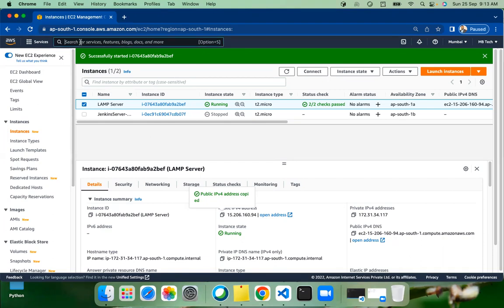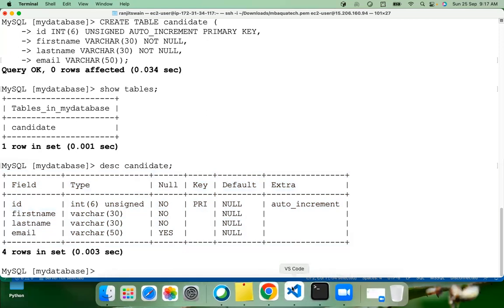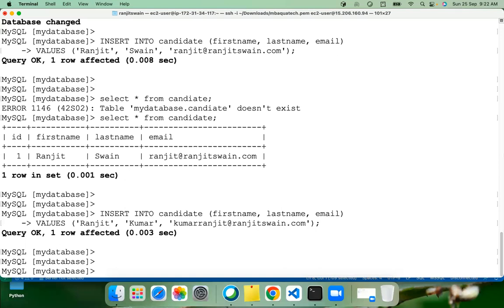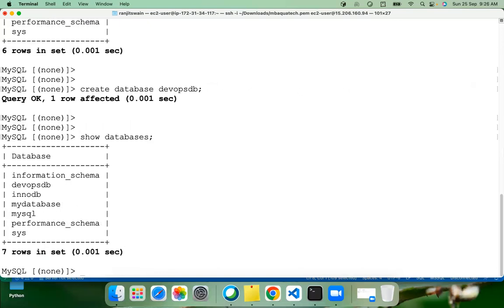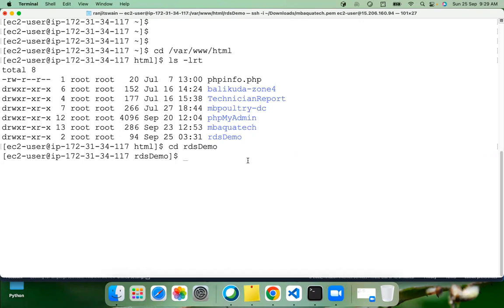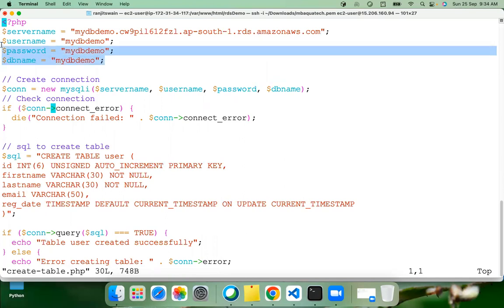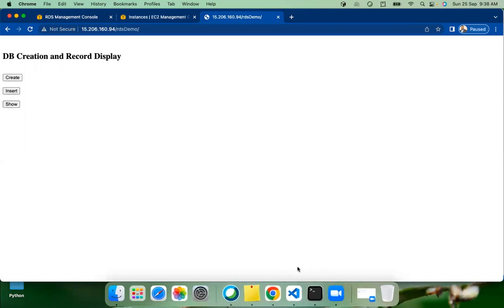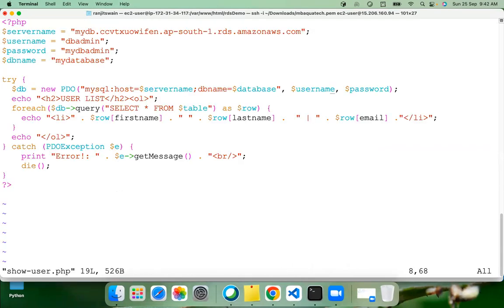AWS Tutorial | Amazon RDS LAB | Connect RDS DB instance from CLI and API | Session - 2